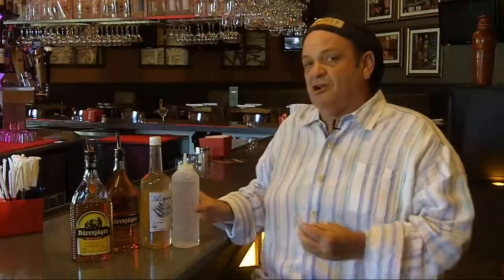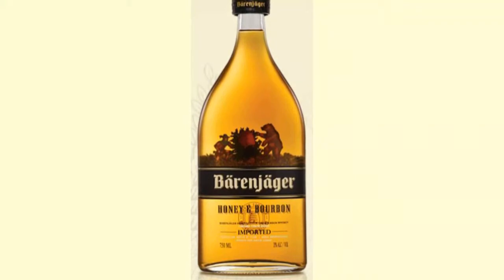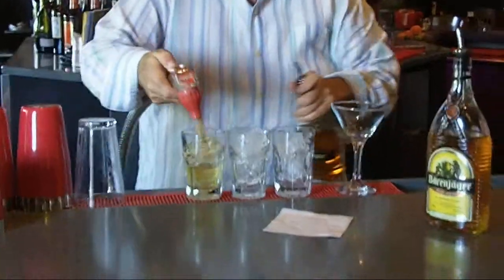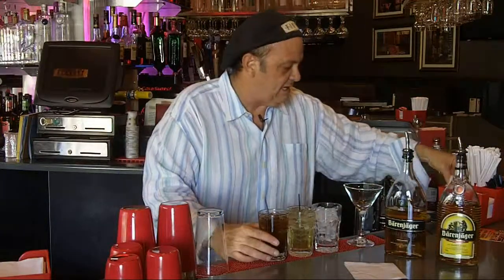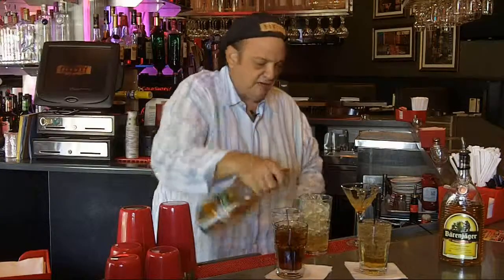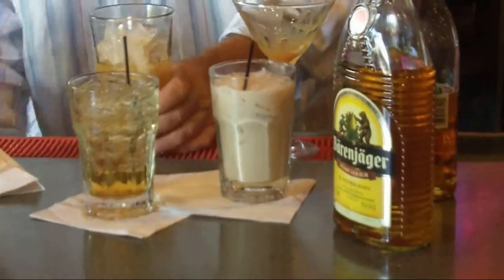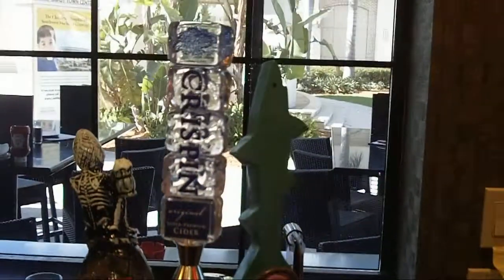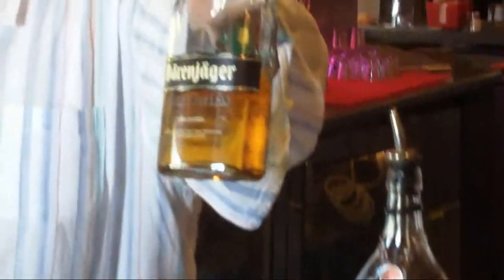Barenjager Honey & Bourbon New Cocktail Recipes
Barenjager is the classic Imported German Honey liqueur with history that dates back to the 15th Century and now they have launched Barenjager Honey & Bourbon with the pure natural flavor of honey in a balanced blend with Kentucky Bourbon.

Larry 'Smokey' Genta, "The Bar Mechanic" took it to the Firepit City Grill in Ft. Myers Florida to introduce the new 70 proof spirit and to mix up some OutrageousCocktails like The Pooh Bear Shake, The Honey Stung Sour and The Crispy Bee.